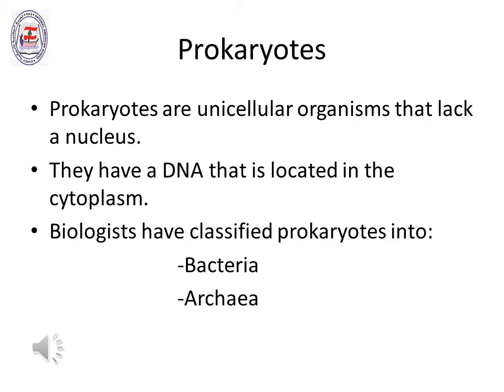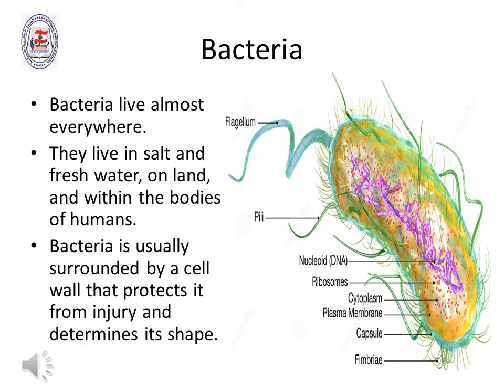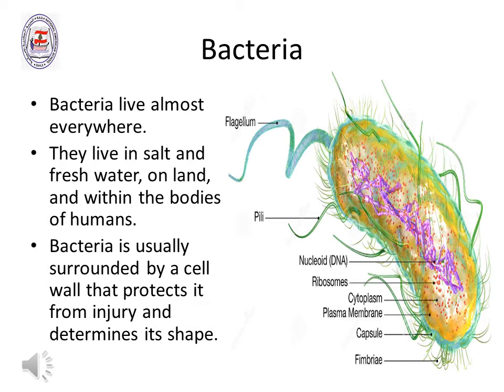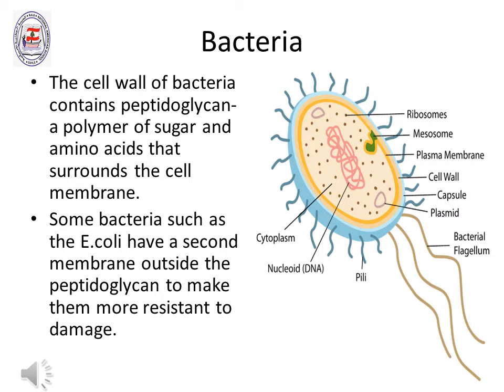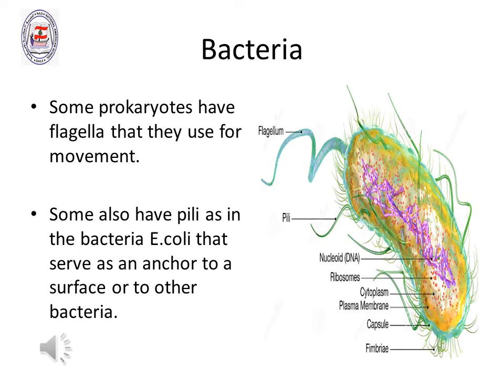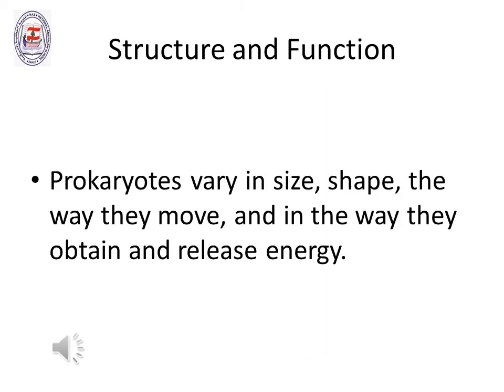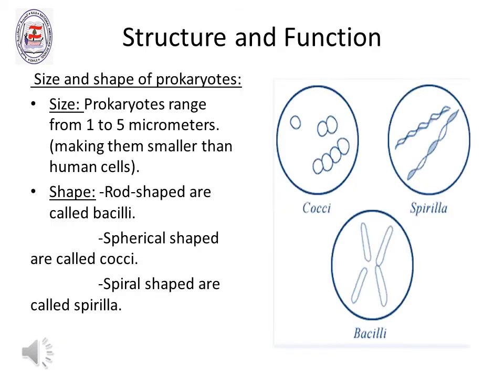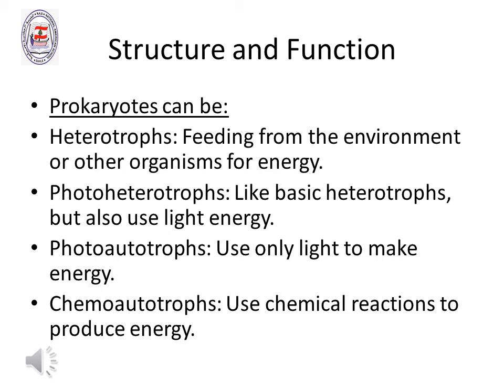Biology Prokaryotes 23 march 2020 miss sibelle part1